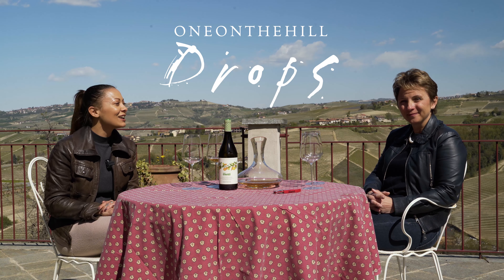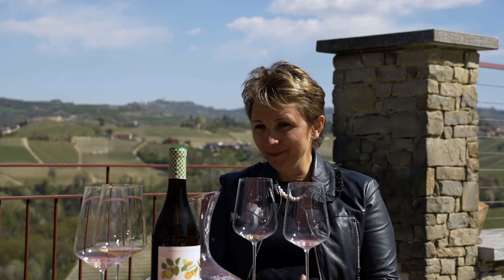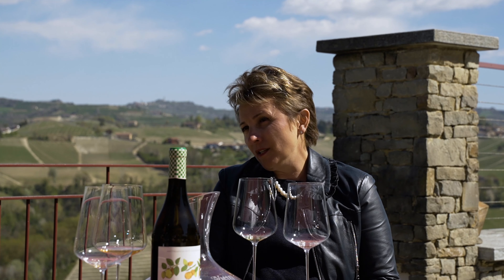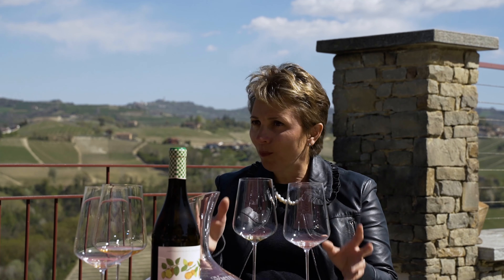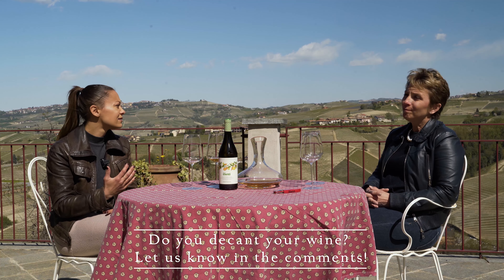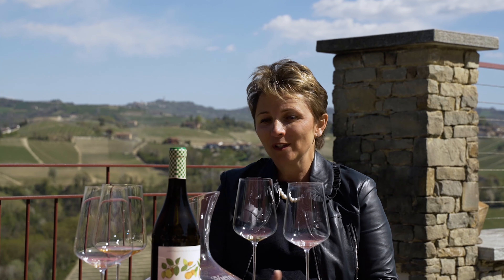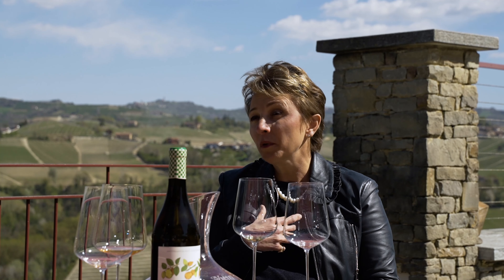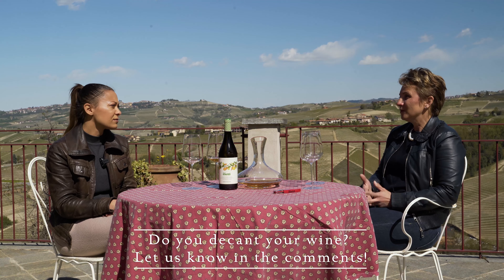Should I decant Barolo wines? with Elena Penna Currado Vietti in Castiglione Falletto, Italy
The Oneonthehill Drops are quick, educational questions we ask our wine friends to help you solve some of the mysteries of the wine world, whether you are studying for your WSET, Sommelier exam or you are just passionate about it and like to educate yourself.

Oneonthehill is a wine&food community based in Alba, Italy, born out of our creativity and passion.
A Wine Club, shipping our selection of hand crafted, small-production wines worldwide.
Charming accommodations and authentic experiences, to live Piemonte like a local.

Pier&Chiara

Videomaker, editor, creator: Luca Schilirò, Margherita Agati, Pierandrea Palumbo, Chiara Finotti